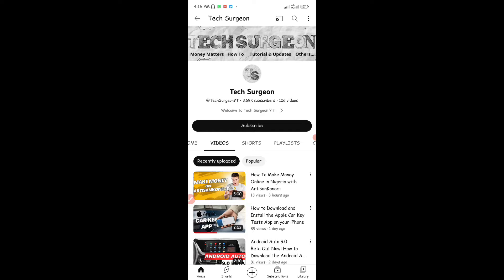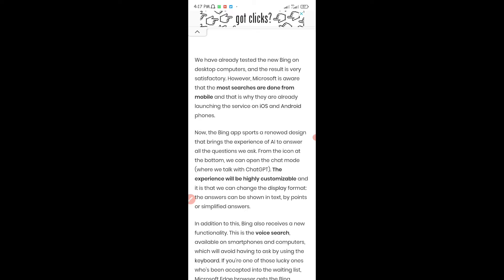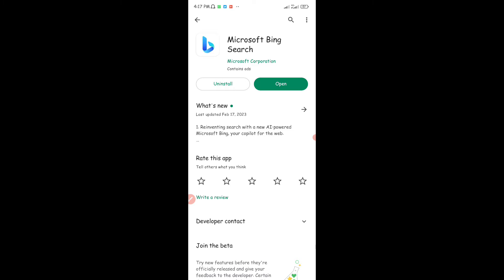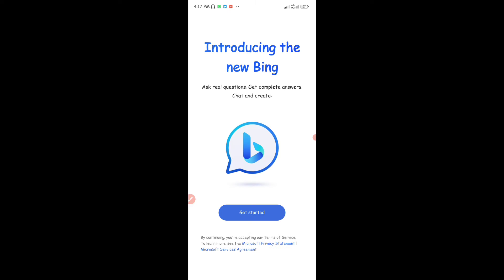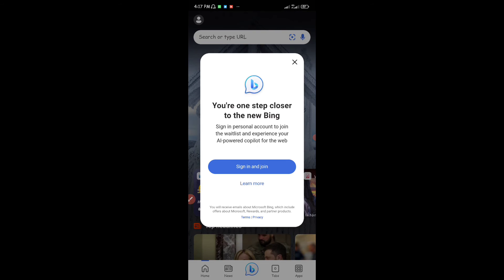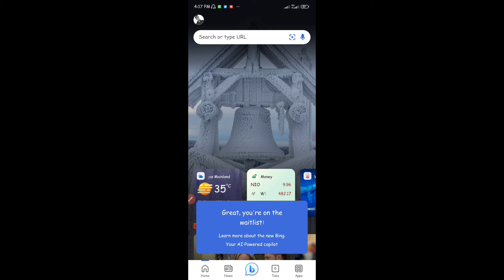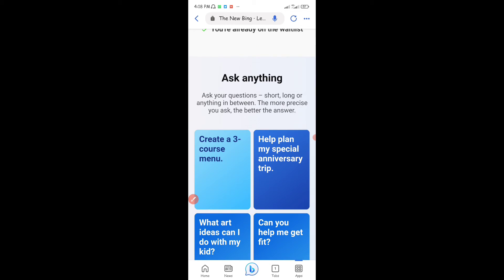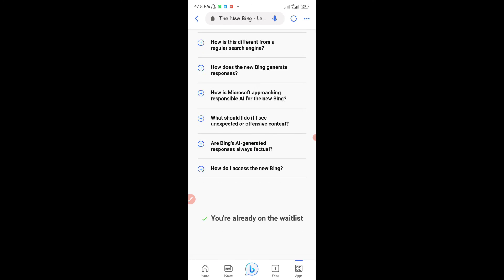How To Use ChatGPT on Microsoft Bing on Android and iPhone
In this video, I showed a Step-by-step Guide on How To Use ChatGPT on Microsoft Bing on Android and iPhone!

You can use this guide to learn How To Use ChatGPT on Microsoft Bing on Android, How To Use ChatGPT on Microsoft Bing on iPhone, How To Use ChatGPT on Microsoft Bing on iOS

If you liked this video, make sure to leave a comment, SUBSCRIBE and you can also turn on the notification bell 🔔 to receive an alert to know whenever a new video is uploaded on this channel.